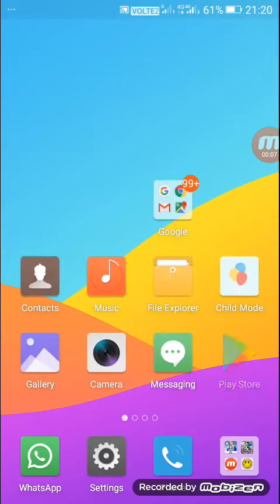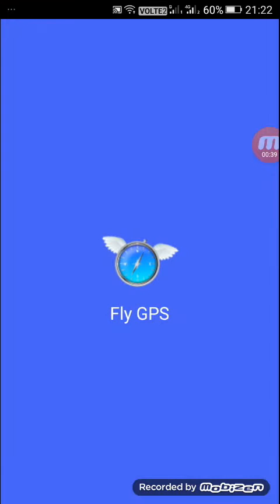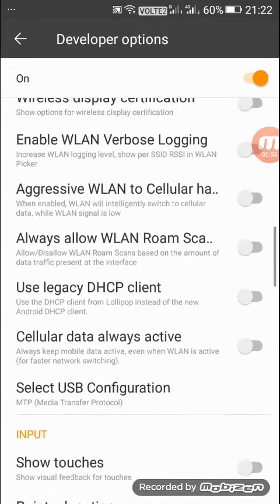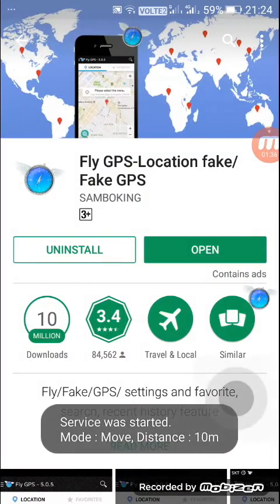How to hack joystick on pokemon go